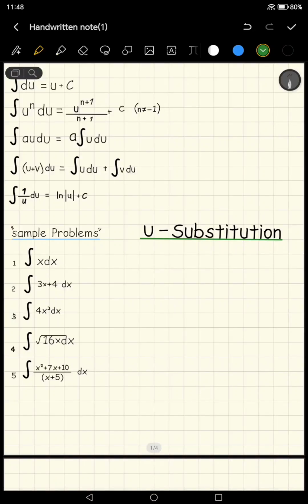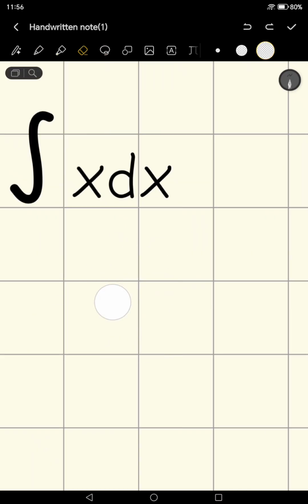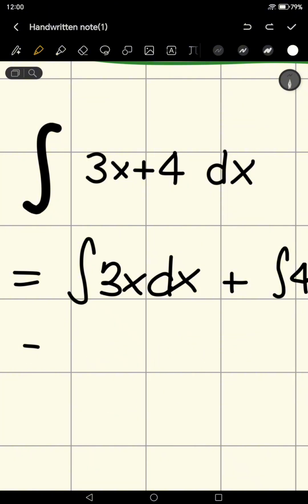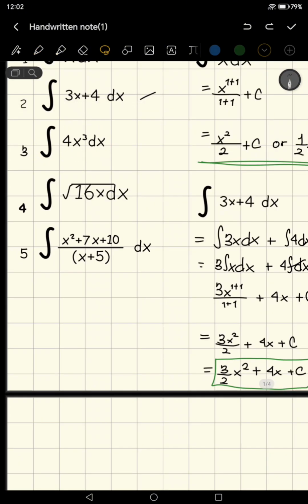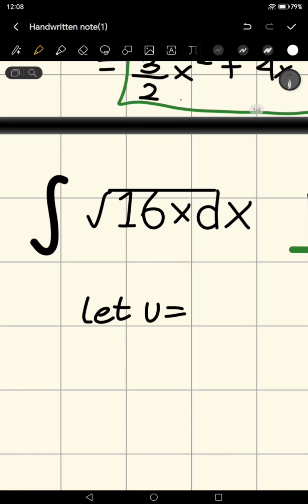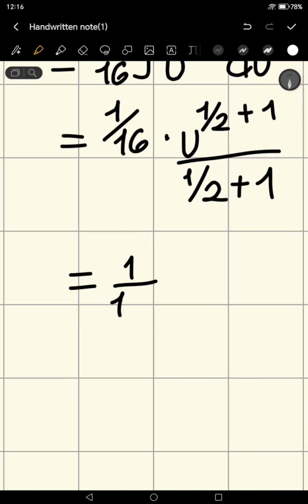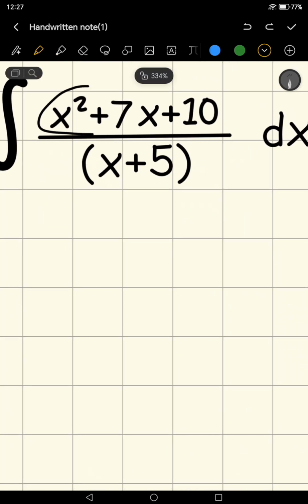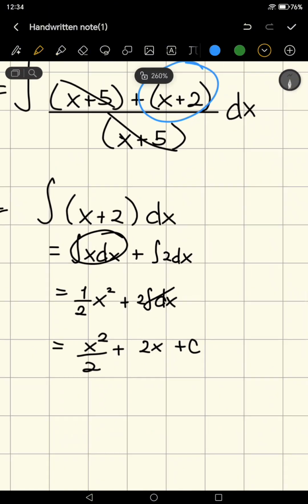Integral Calculus U substitution